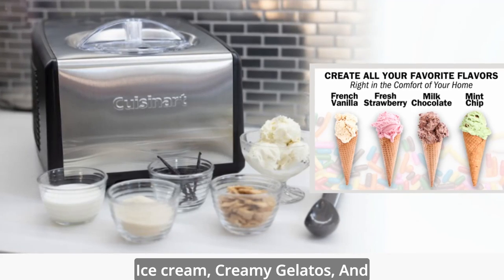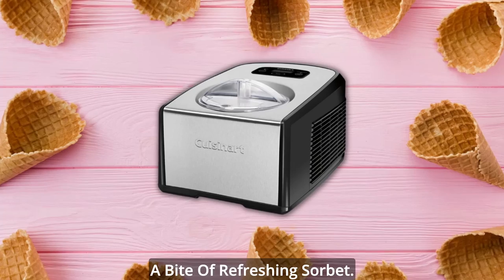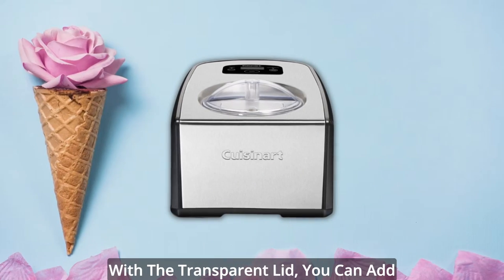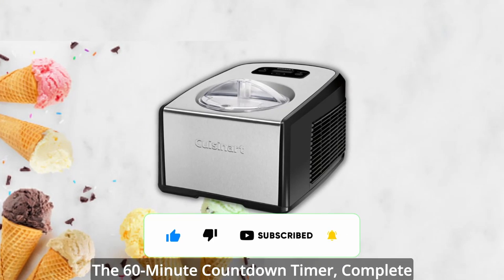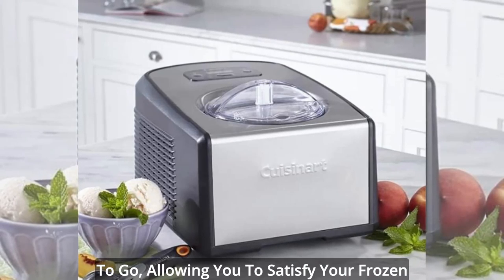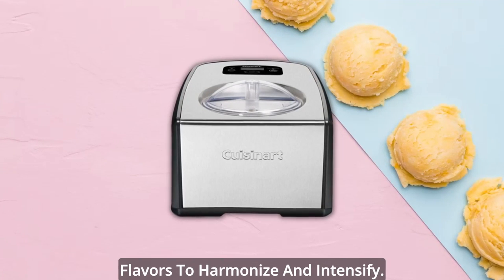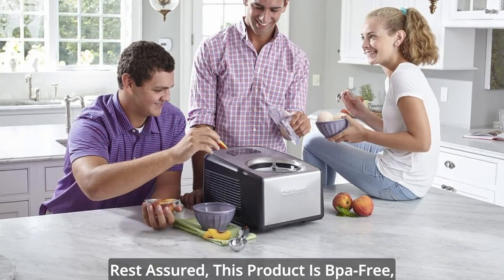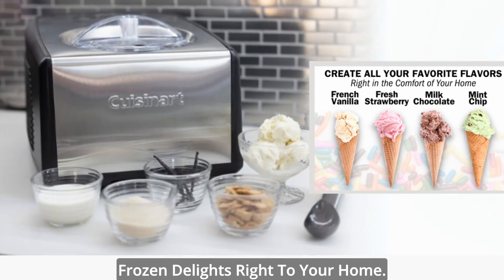Make Delicious Homemade Frozen Treats with the Cuisinart ICE-100 1.5Quart Ice Cream and Gelato Maker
Make Delicious Homemade Frozen Treats with the Cuisinart ICE-100 1.5-Quart Ice Cream and Gelato Maker - Perfect for Any Sweet Tooth!

Indulge In A World Of Decadent Ice cream, Creamy Gelatos, And Delightful Sorbets, All Created In The Comfort Of Your Own Kitchen. The Cuisinart Ice Cream And Gelato Maker Is Your Ticket To Homemade Frozen Bliss. With Its User-Friendly Design, Fully Automatic Operation, And A Range Of Exceptional Features, This Appliance Transforms Your Culinary Dreams Into Frozen Reality, Ensuring Each Batch Is A Moment Of Pure Delight For Your Family. Picture The Joy On Your Loved Ones' Faces As They Savor Spoonfuls Of Rich, Velvety Ice Cream Or Take A Bite Of Refreshing Sorbet. The Cuisinart Ice Cream And Gelato Maker Bring The Magic Of Artisanal Frozen Treats To Your Fingertips, Empowering You To Become The Master Dessert Creator Of Your Household.

00:00 Intro
00:46 A Symphony Of Flavors
01:14 Consistency Perfected
01:43 Ready, Set, Chill
02:05 Amplify The Cool Factor
02:34 Superior Functionality, Guaranteed
03:06 Conclusion